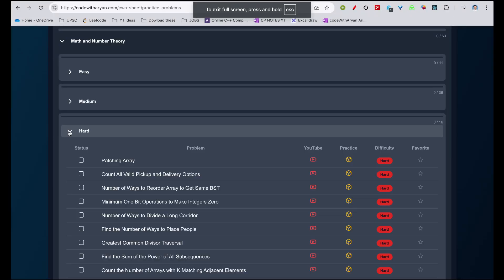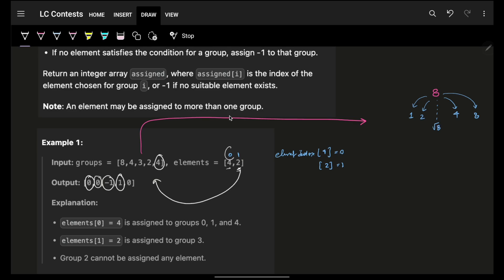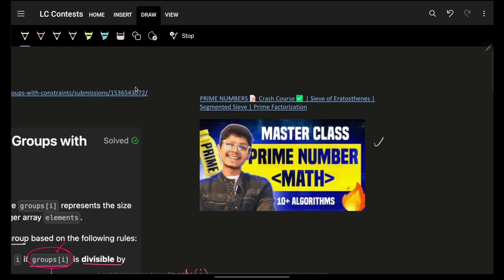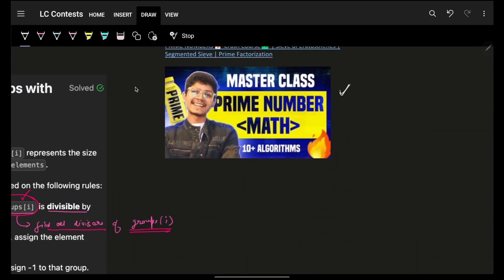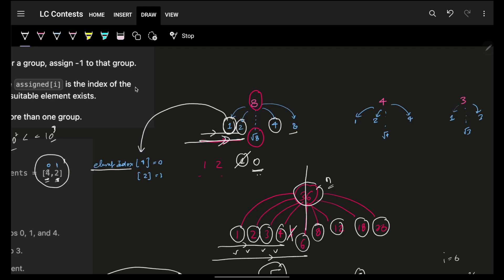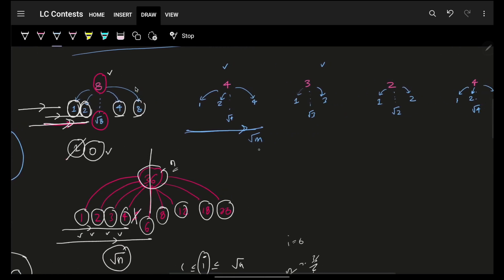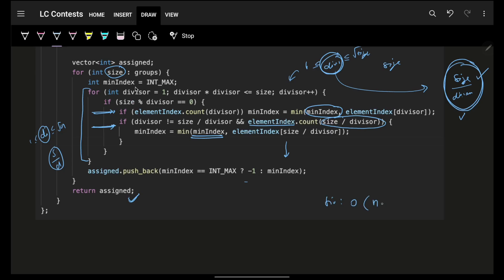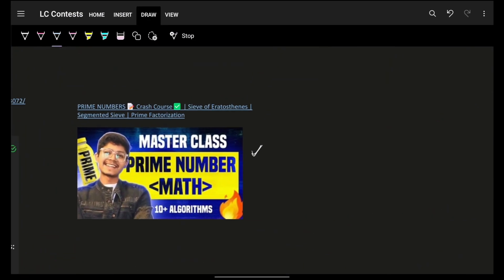3447. Assign Elements to Groups with Constraints | Factors & Divisors | HashMap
Article -

✨ Timelines✨
0:00 - Problem Explanation
2:02 - Intuition & Dry Run
8:08 - Code Explanation